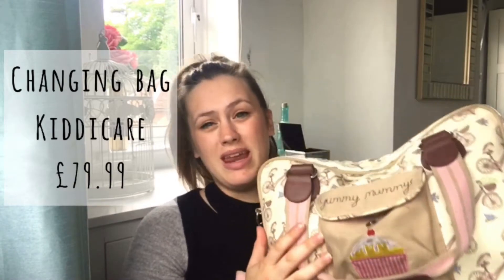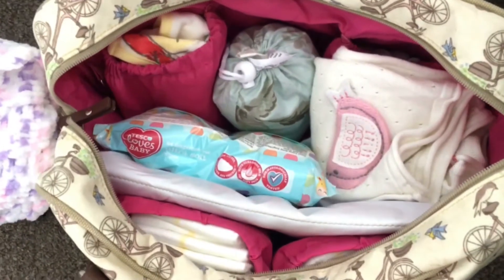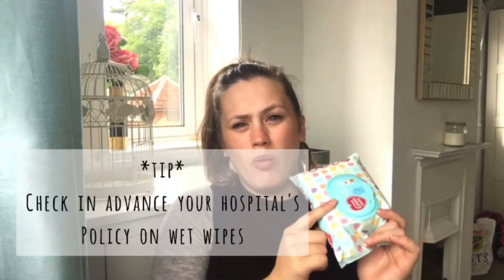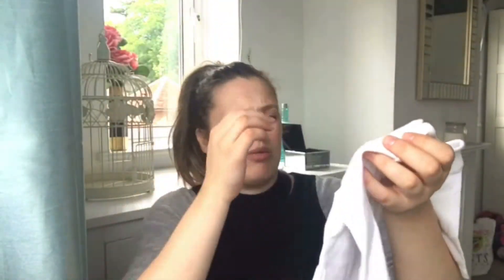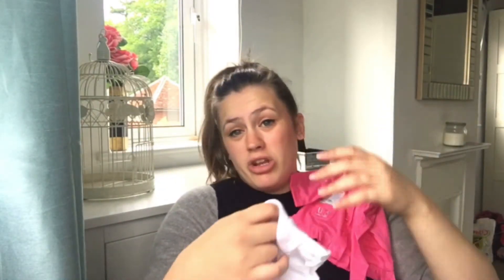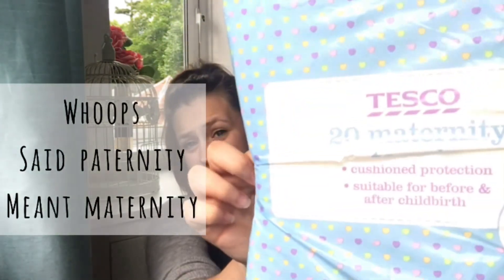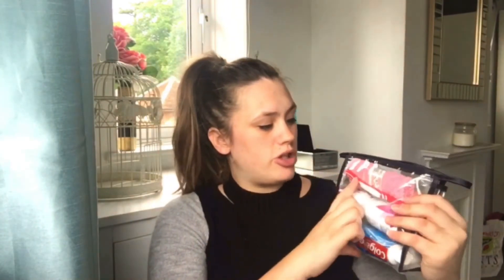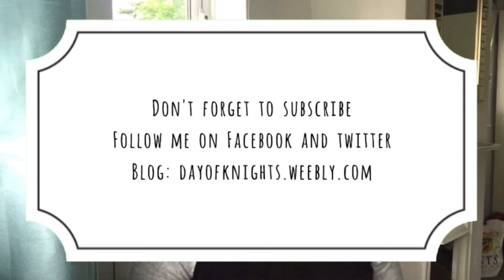What's in My Hospital Bag - 38weeks Pregnant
Finally packed my bag for my stay in hospital.